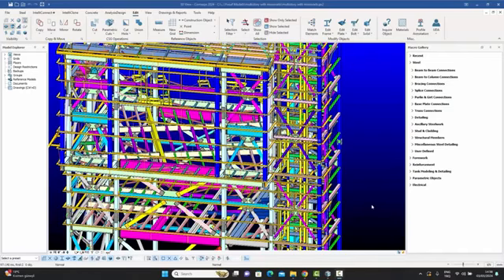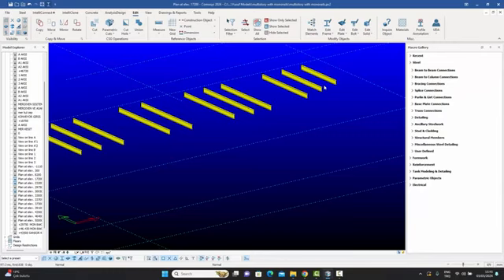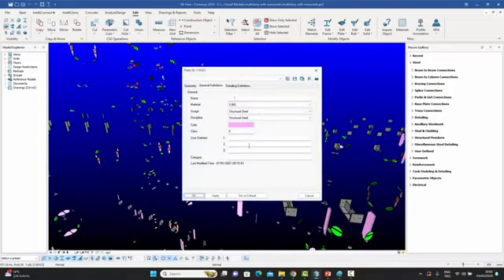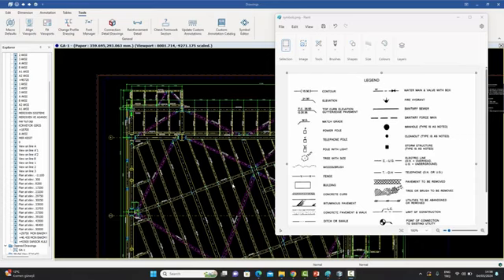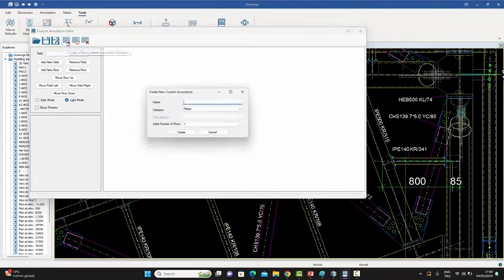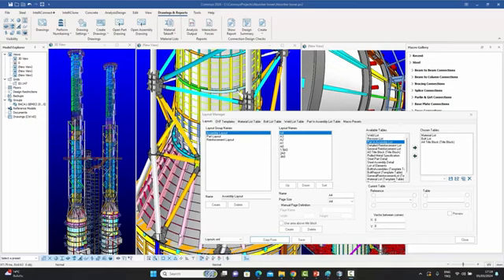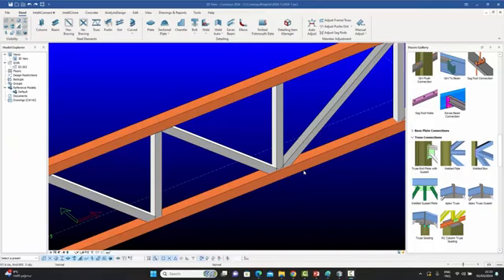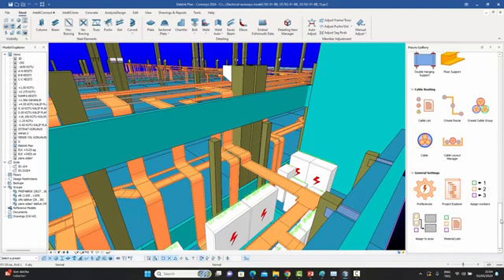What’s new in COMOSYS 2024?